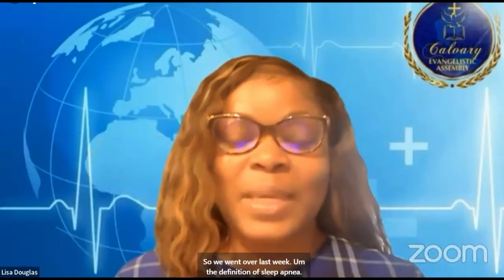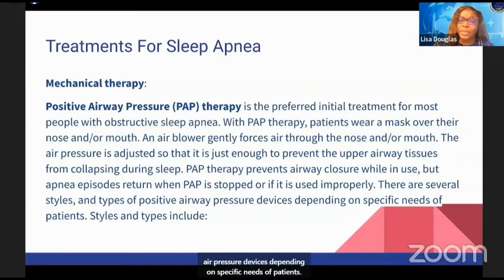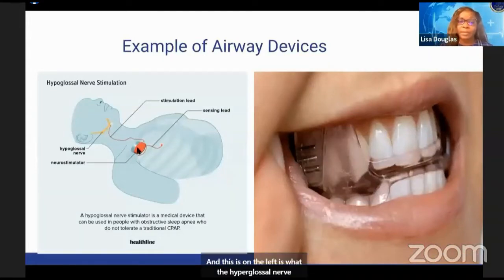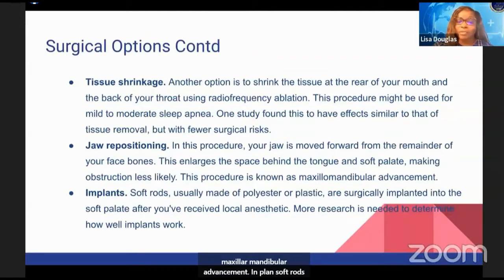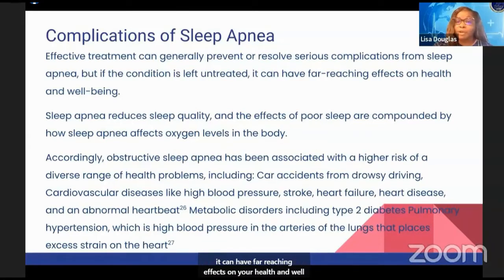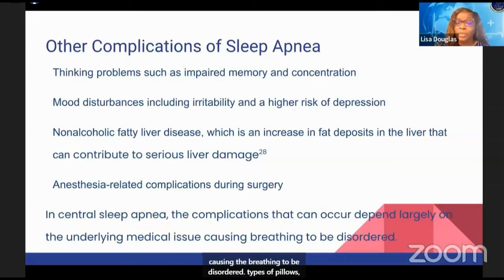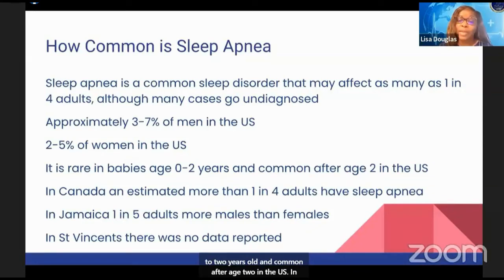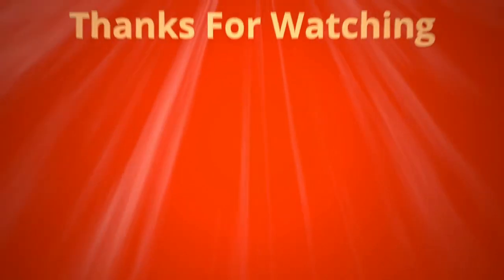How To Manage and Treat Sleep Apnea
How to manage and treat sleep apnea with Nurse Lisa Douglas.

Sleep apnea is a potentially serious sleep disorder in which breathing repeatedly stops and starts.

If you snore loudly and feel tired even after a full night's sleep, you might have sleep apnea and should have a sleep test done.

Last week Nurse Lisa spoke about the causes and effects of sleep apnea and you can watch that video by clicking the

Nurse Lisa shares information on various health topics at the Calvary Evangelistic Assembly Church in Canada, on the early bird morning service.

If you would like to be a part of the live broadcast you can join by going to their zoom room at 0630am Et every Sunday morning and ask questions in the zoom room after service.

If you would like to connect with Nurse Lisa, you can connect on Facebook...

Topic of discussion
Sleep Apnea
How to treat sleep apnea
How to diagnose sleep apnea
What is sleep apnea
Can sleep apnea be deadly
Snoring
Stop breathing while sleeping
Sleep study
Sleep test